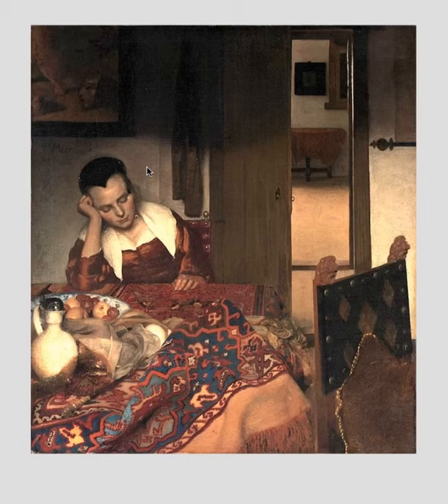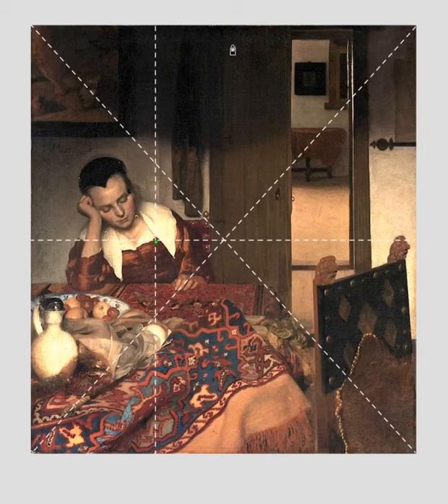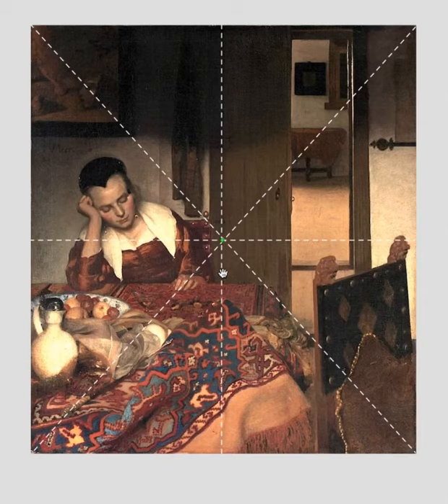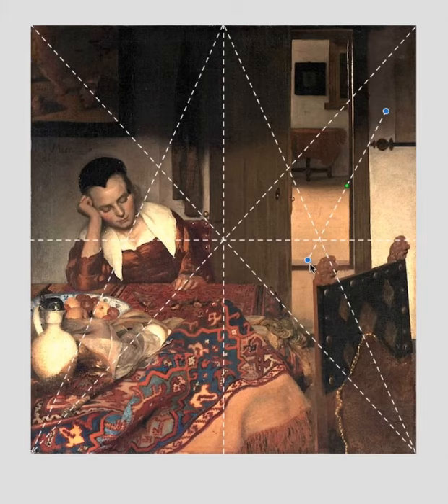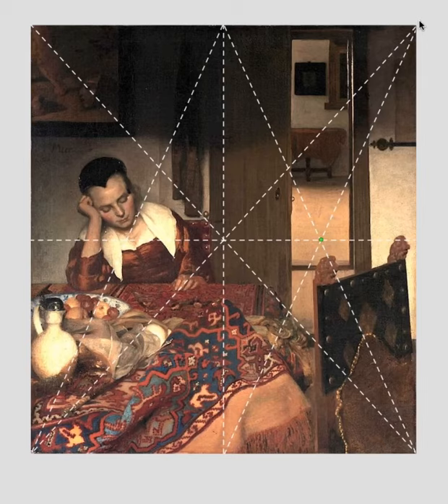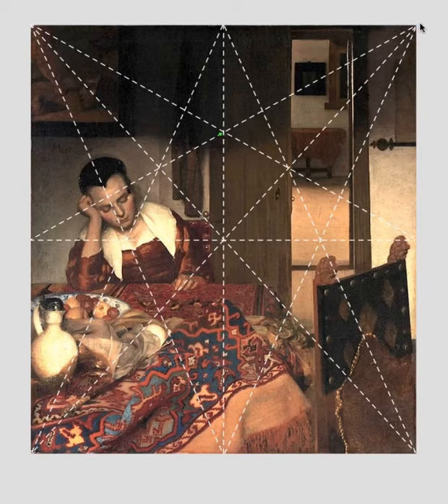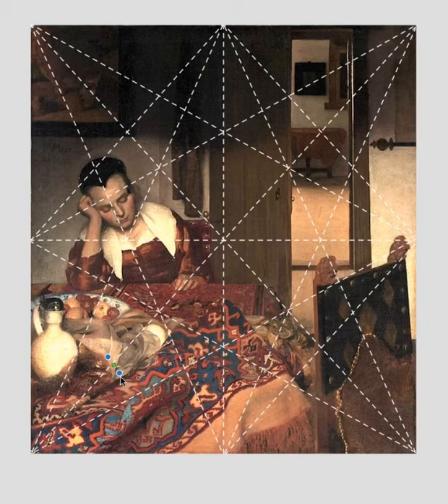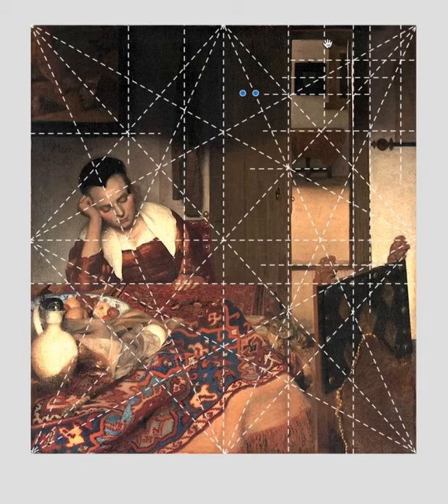Vermeer and the Harmonic Armature